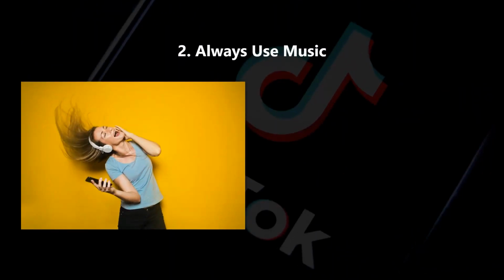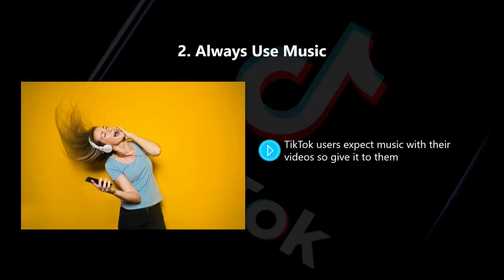TikTok Best Practices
Although TikTok is a fairly new platform, a number of best practices have already emerged through different marketers' experiments with the platform.

Here is a great post on How to Make Millions on TikTok and Prime Time Social app

The 9 best practices to follow:
1. TikTok has a young user base.
2. Always use music.
3. Use special effects.
4. Use multiple shots in your videos.
5. Challenge your audience.
6. Take a look at your competitors.
7. Use analytics.
8. Plan your content.
9. Be consistent.

Also, download our Make Money Online Android app, so you can always have access to the content